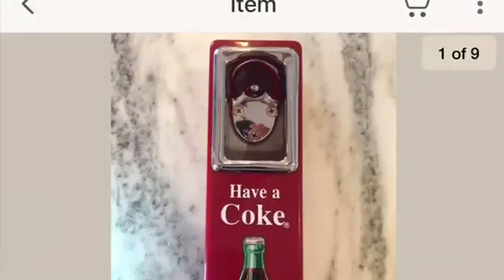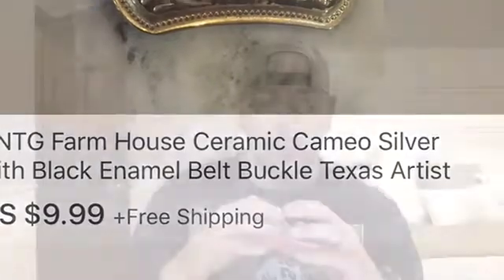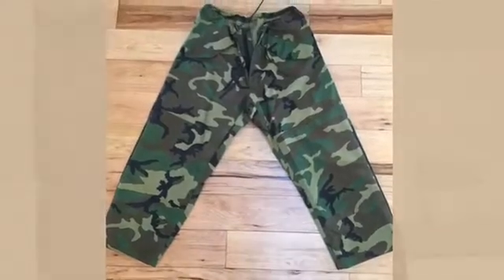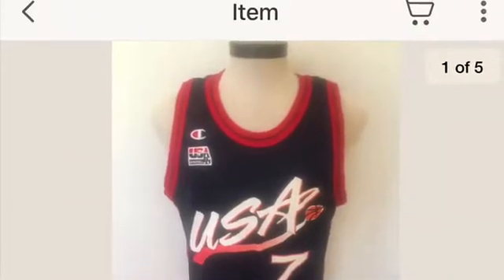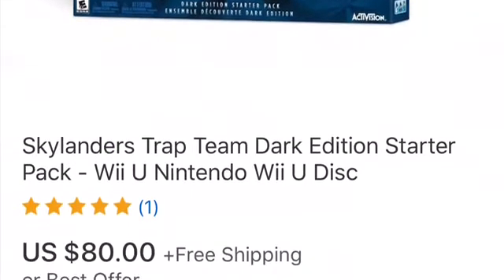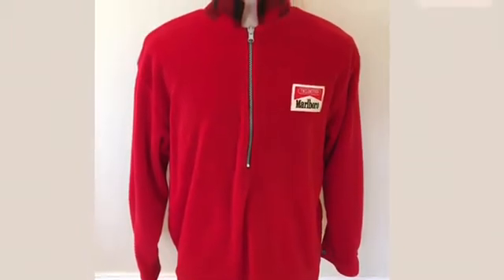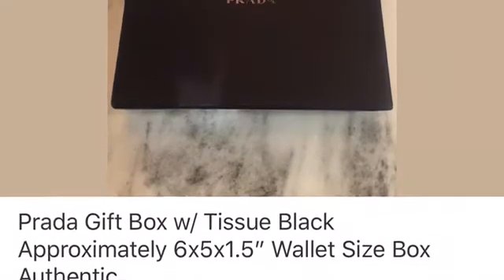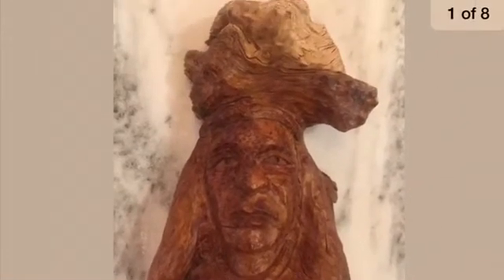What Sold On eBay In January 2019 | PART 1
Hang out while I review the items I sold on eBay in the month of January in 2019. This is part 1, so keep an eye out for part 2 coming soon!! eBay seller:jet148